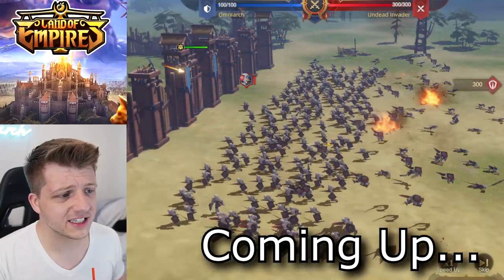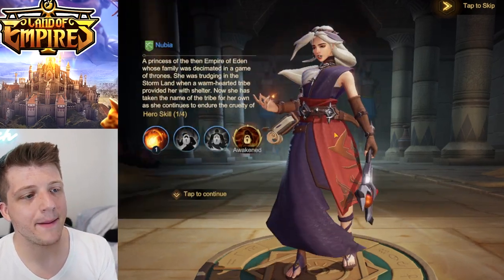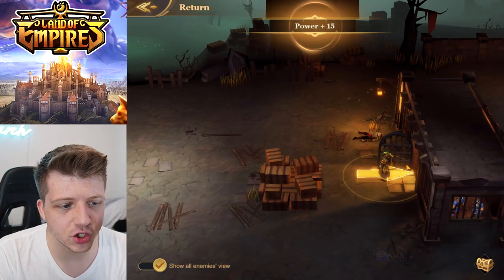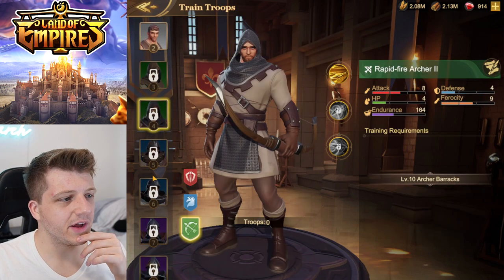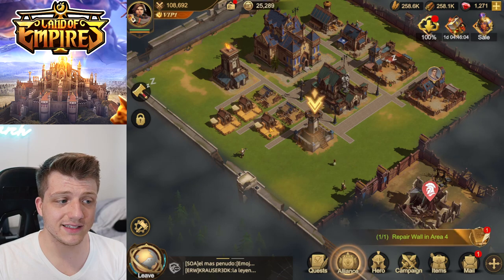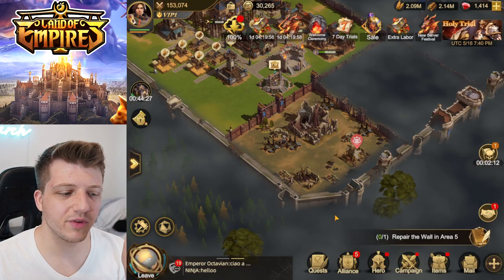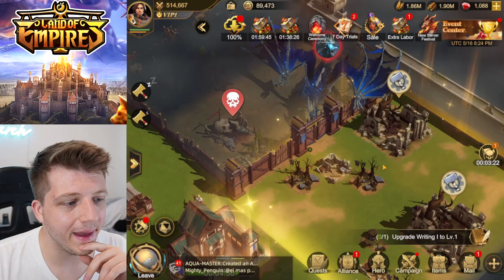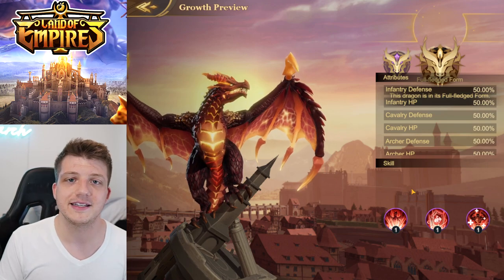LAND OF EMPIRES: Is It BETTER Than Rise of Kingdoms? (Land of Empires Gameplay)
🕹 DOWNLOAD LAND OF EMPIRES: IMMORTAL FREE!
🚨 Free In-Game Rewards Code: OMNIARCHLOE

For more Land of Empires Immortal Gameplay, check out the video "Land of Empires: Immortal Gameplay Walkthrough #1 (Android, IOS)" by KruGames

For another first impressions of Land of Empires Immortal, check out the video "Land of Empires : First Impressions" by FG3000 - UwU Gang

For some early access Land of Empires Gameplay, check out the video "Land of Empires Gameplay + Heroes Preview RTS Mobile Gameplay"

ABOUT LAND OF EMPIRES IMMORTAL

The war between the forces of light and darkness has raged on for a millennium and spilled over into the mortal realms. The demons have returned to wreak havoc on humanity. Cities had been falling with numerous lives eking out a living. The land is in desperate need of a savior.
It's your time to shine. Lead the survivors, forge them into an army, defeat the demons, reclaim lost lands, rebuild fallen cities, and restore the glory of humanity.

・ Summoned by gods, the legendary warriors have returned to fight the demons. You have a chance to recruit these fearless heroes.

・ Field infantry, archers, and cavalry! Array them in various formations and realize the true potential of your strategic genius! Every battle is fought on a real-time basis with cinematic scenes designed to embolden the participants!

・ As a lord of a city, you must manage internal affairs, build up your citadel, develop farms and trade, and forge a slumber city! Research techs and lay down codices! Your leadership shall forge prosperous cities and mighty alliances!

・ You can now incubate, train, and equip monstrous titans and giants as your secret weapons. These behemoths shall help you expand your lands and take part in rallies and battles!

・ Dispatch your troops and destroy every demonic lair and base! Rescue refugees and unearth mighty loot! Legendary treasures are hidden within the depths of foggy mountains, forests, and lakes. Search the lost lands to earn tons of resources, relics, and equipment to bolster your cities and troops!

・ You won't be fighting alone! Form alliances with other mighty lords. Rally against demons, retake lost territories and conquer the throne. Join fellow allies in epic rally battles to reforge human civilization and seize final victory!

CHAPTERS:
0:00 Intro & PLAY WITH ME
0:57 Missions & BEAUTIFUL WOMEN
3:02 First FIGHTS & Rescuing Nubia
5:21 ALL HEROES - Overview
7:08 BOSS Fight & SIEGE WAR
9:11 OPEN FIELD WAR & Stealth Missions
13:49 All Troop TIERS - Infantry, Cavalry, Archers
15:33 In-Game Shop Overview & VIP
16:42 Expanding Territory & HUGE Dungeon Bosses
19:57 Server MAP is HUGE
21:08 PvE Fight, Joining Alliance, & RALLY ATTACK!
22:55 INSANE Events, CITY Skins & HERO SKINS?!
24:12 HUGE Campaign & Oscar UNLOCKED!
26:18 Research Technology
27:24 Recruiting HEROES & Story Progress
30:08 UNLOCKING BAE
31:54 Dragon SLAYING - Frost Wyrm
32:54 ALL Dragons Overview (INSANE) .